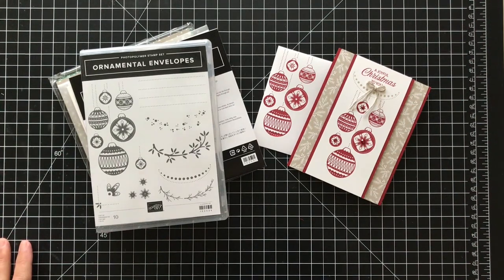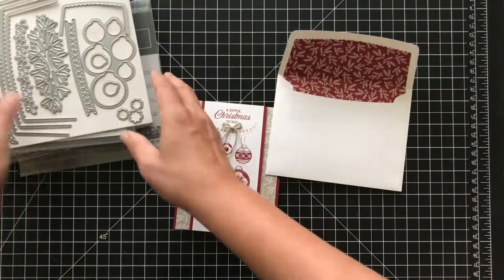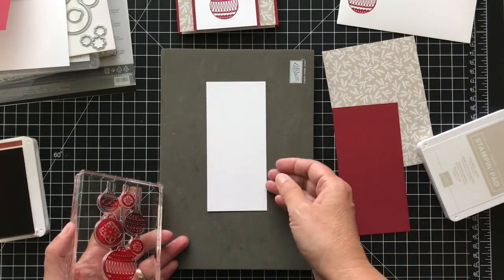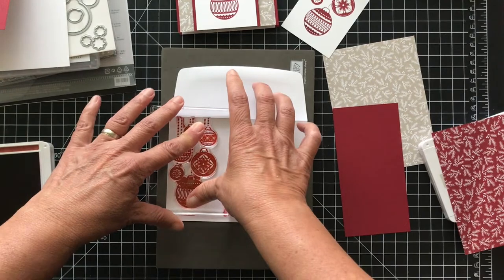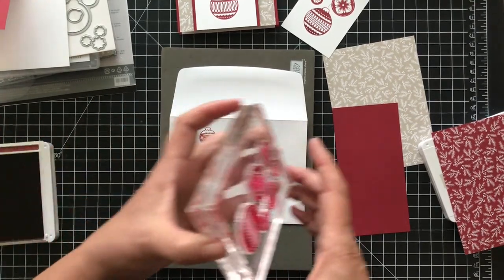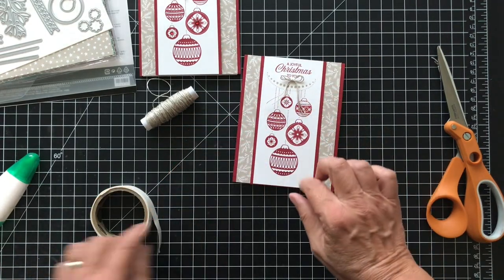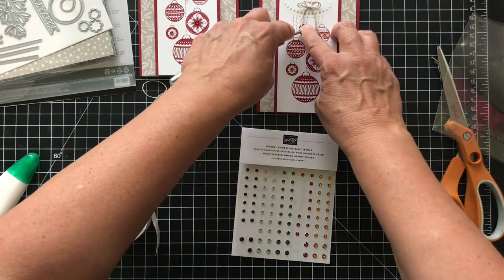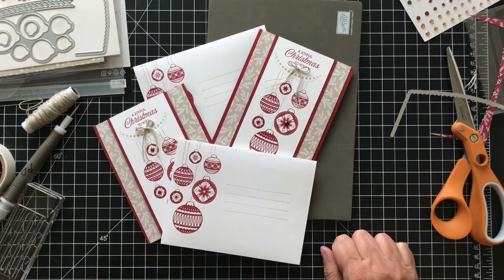Ornamental Envelopes Christmas Card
I overlooked the Ornamental Envelopes Bundle in the Mini Catalog and I'm so glad that I took another look and came across it.  I was just going to get it for the envelope liner dies but I have to say that I love how pretty those ornaments stamp.  There are lots of images that can be used for other occasions and who doesn't like to add a nice liner to an envelope.